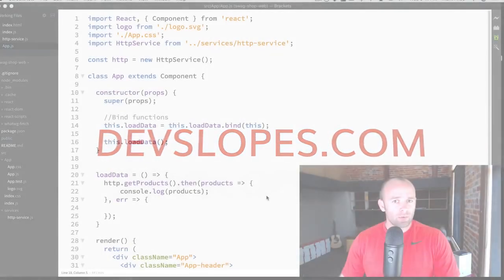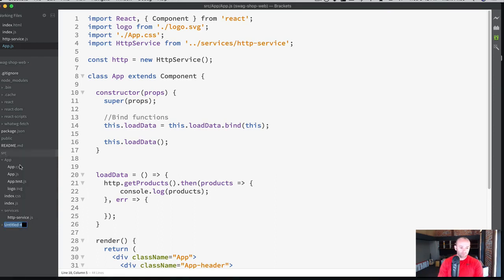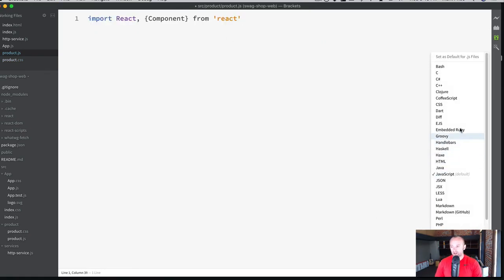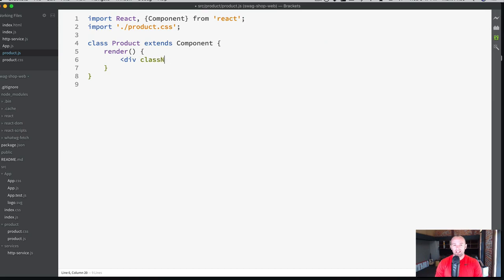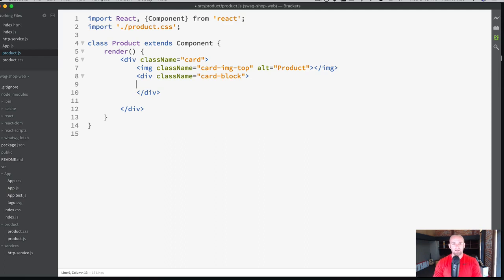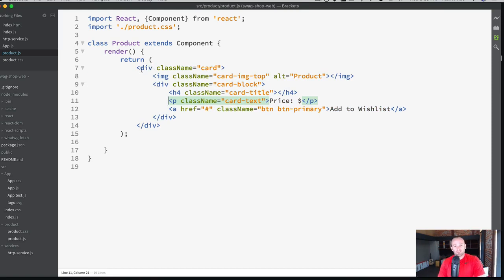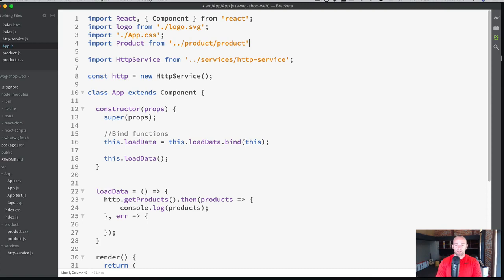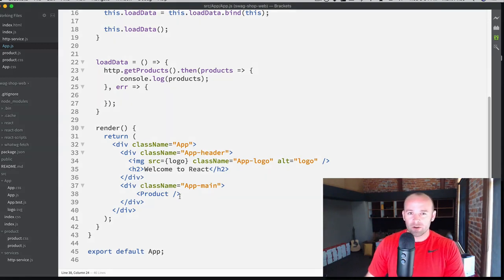Full stack web development Course | 124. Swag Shop: Components in React - Website Product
Full stack web development Tutorial in Just 3 Weeks

Section 13 : Intro to React